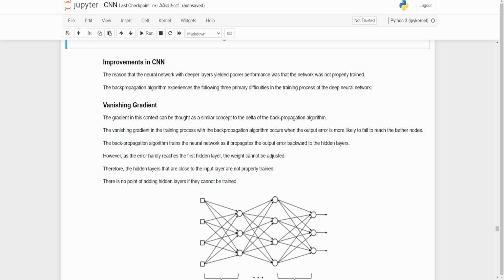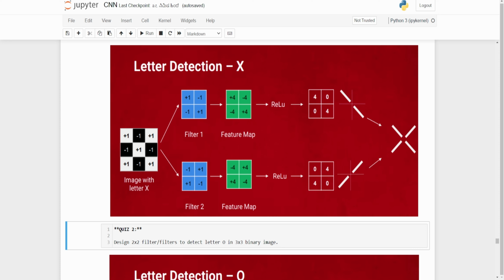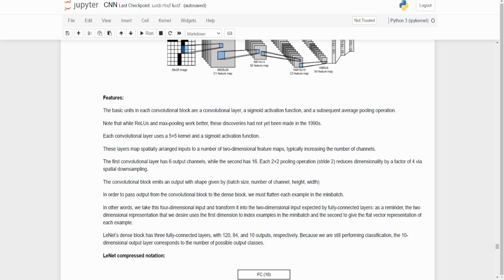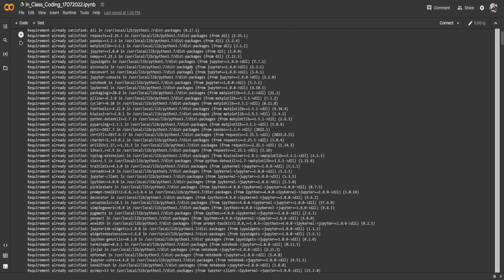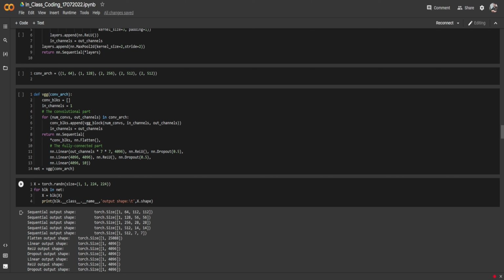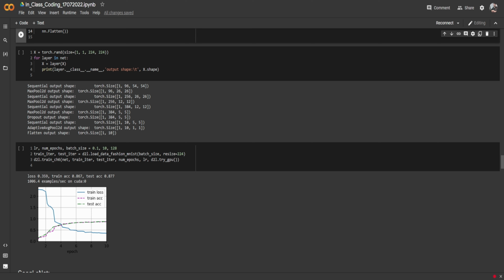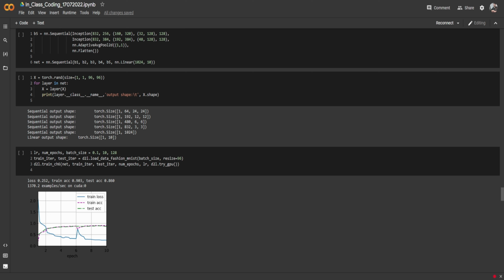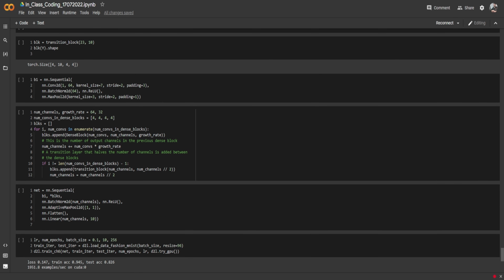Explaining Modern cnn Architectures in tensorflow (AlexNet VGGNet GoogleNet)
Learn all about modern CNN architectures like AlexNet, VGGNet, and GoogleNet in this detailed video using TensorFlow and Python for deep learning. cnn tensorflow python deeplearning.

In this video, we dive deep into the fascinating world of modern Convolutional Neural Networks (CNNs) using TensorFlow Playground. Join us as we break down iconic architectures including AlexNet, VGGNet, GoogleNet, ResNet, and DenseNet.

We'll explore their unique structures, functionalities, and contributions to the field of deep learning. You'll learn how these models revolutionized image classification and paved the way for advanced neural network designs.

This tutorial is perfect for beginners and seasoned practitioners alike, as we provide a step-by-step explanation of each architecture's components and showcase their performance in TensorFlow Playground.

Whether you're looking to enhance your understanding of CNNs or seeking practical insights into their implementation, this video has you covered.